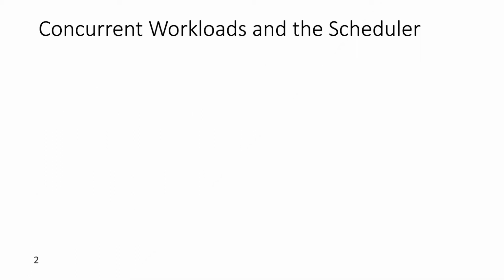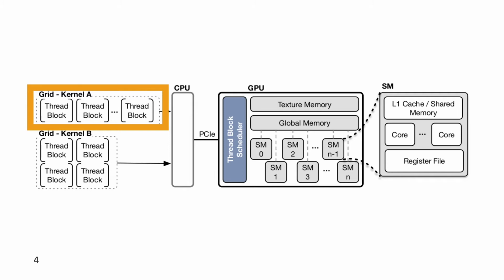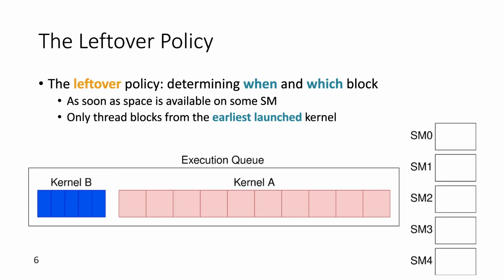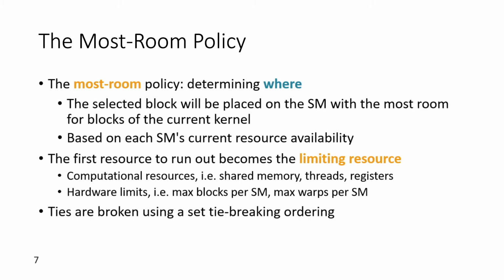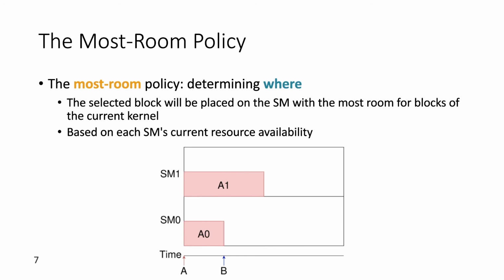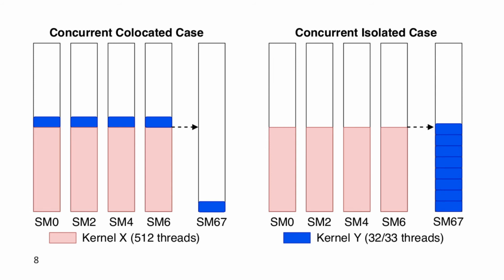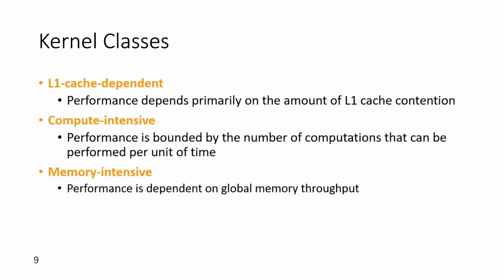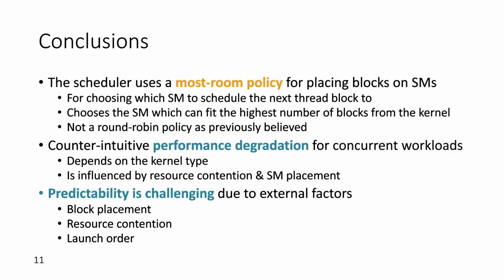Session 10 - Demystifying the Placement Policies of the GPU Thread Block Scheduler for Concurrent...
Guin Gilman, Samuel S. Ogden, Tian Guo and Robert J. Walls. Demystifying the Placement Policies of the GPU Thread Block Scheduler for Concurrent Kernels
Paper 48